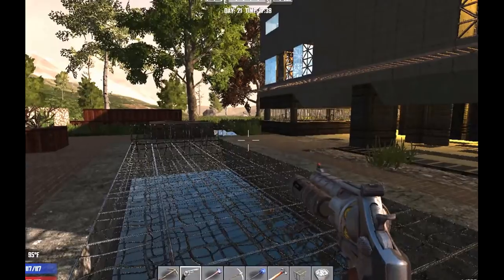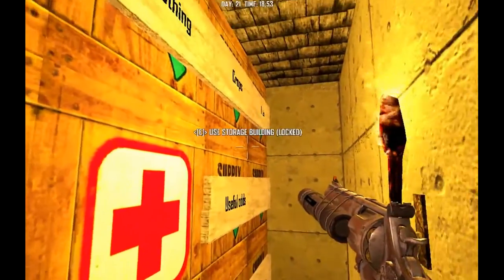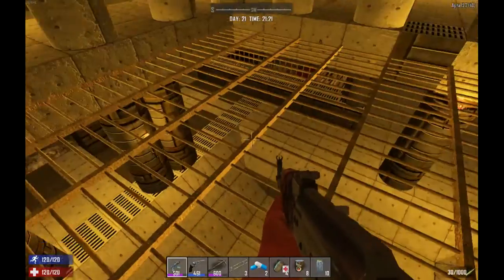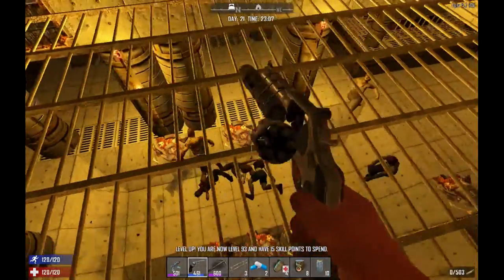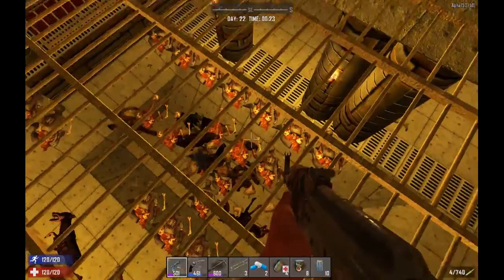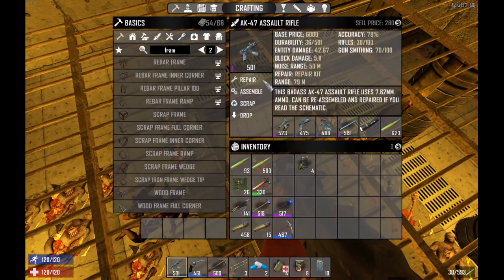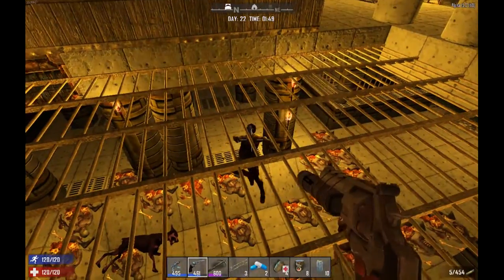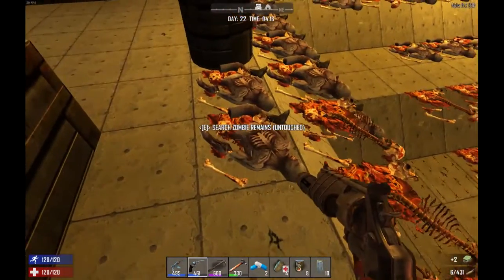Killing floor base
Here is a build i have had in mind for a while now with one eye on Alpha 16 this kind of design can be adapted easily to incorporate the new defense features. Enjoy!
Audio from youtube editor list "abandoned" Andrew Foust.